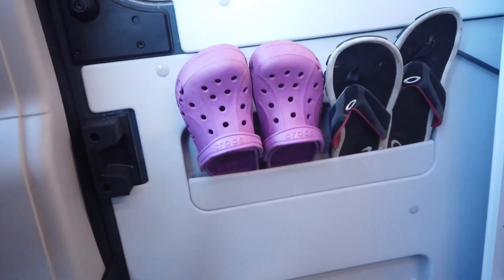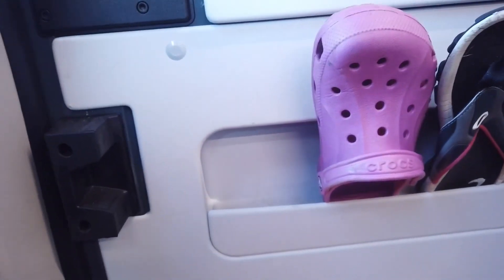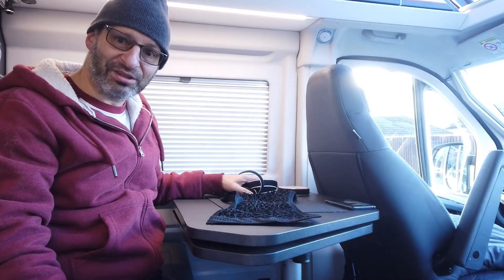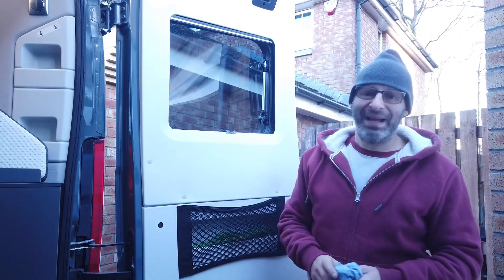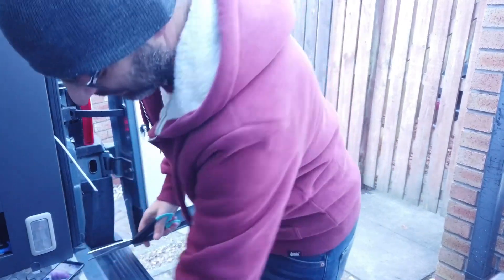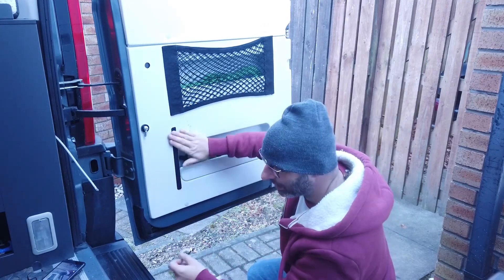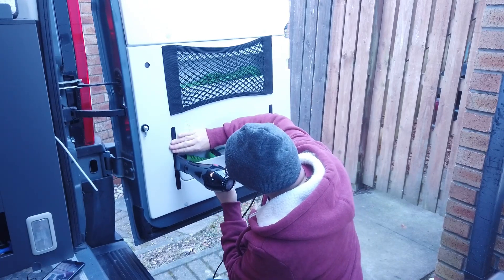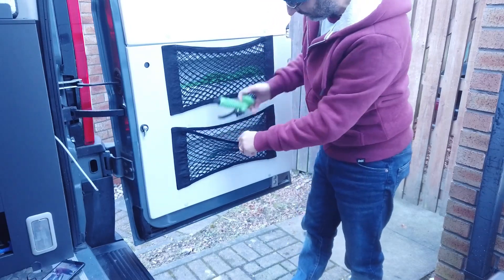Improve your campervan storage cheep and easy. (Adria Twin)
Cheep and easy way to extend your campervan storage.